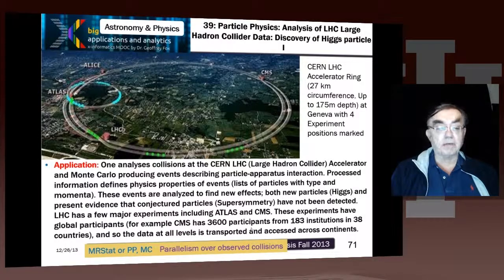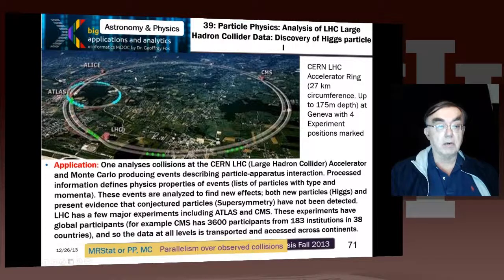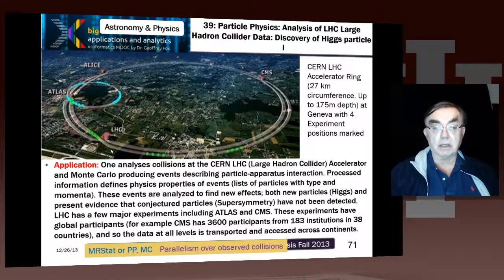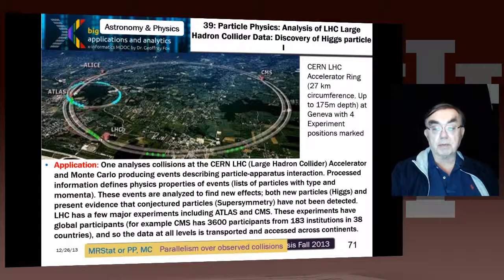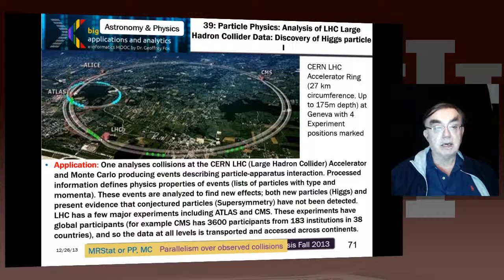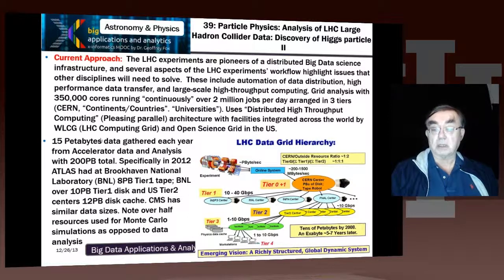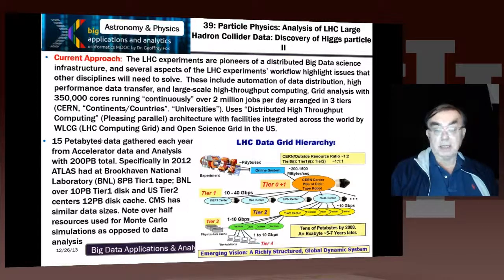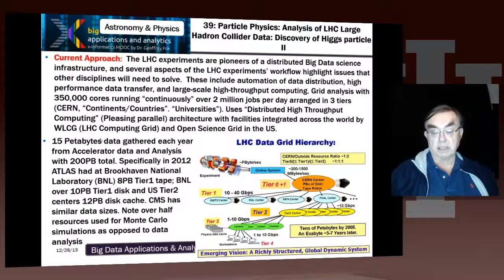Big Data Course-Spring: Unit 13: Lesson 14: Astronomy and Physics Use Cases II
This covers Catalina Real-Time Transient Survey (CRTS): a digital, panoramic, synoptic sky survey; DOE Extreme Data from Cosmological Sky Survey and Simulations; Large Survey Data for Cosmology; Particle Physics: Analysis of LHC Large Hadron Collider Data: Discovery of Higgs particle and Belle II High Energy Physics Experiment.